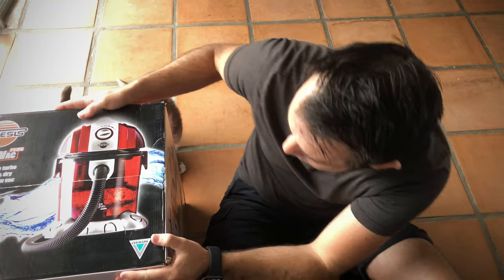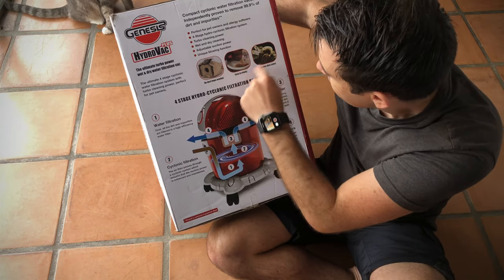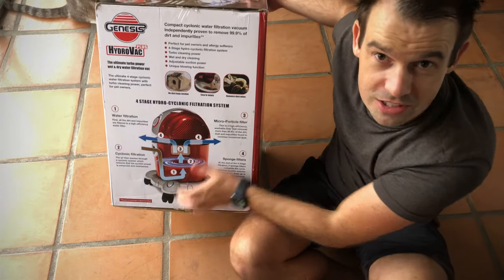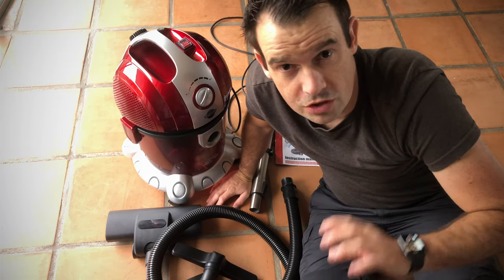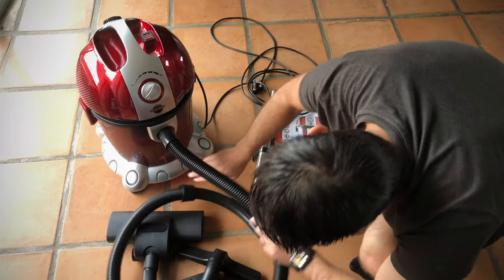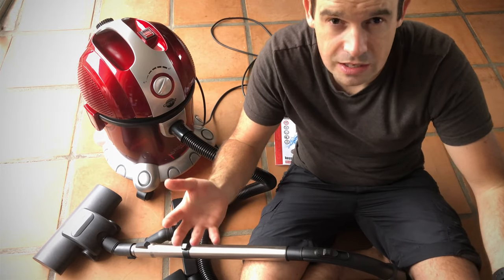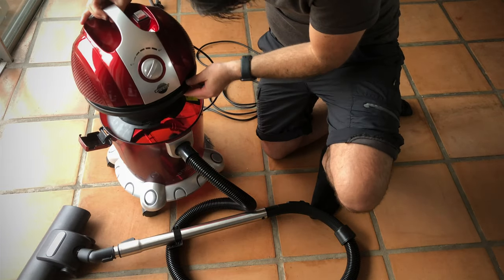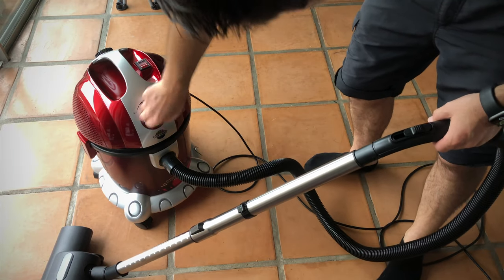Genesis Hydrovac Plus Vacuum Cleaner Unboxing, Setup & Demo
In this video, I unbox, setup and test the Verimark Genesis Hydrovac Plus Vacuum Cleaner.